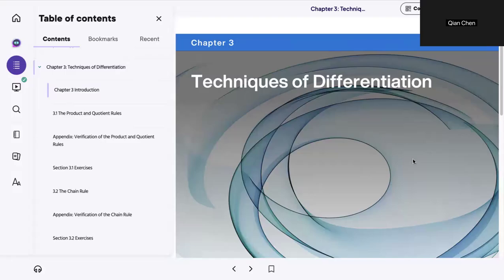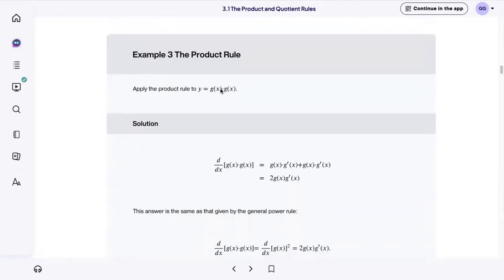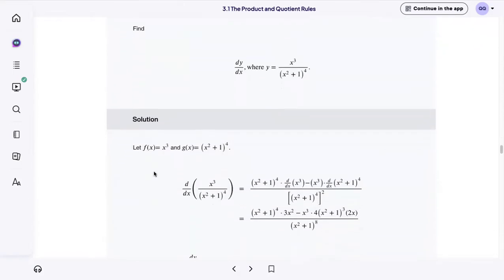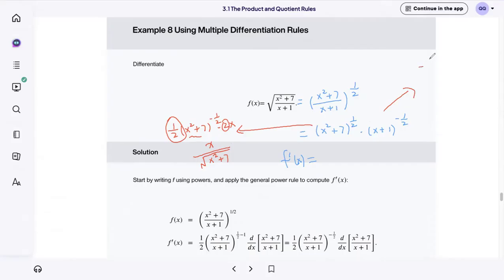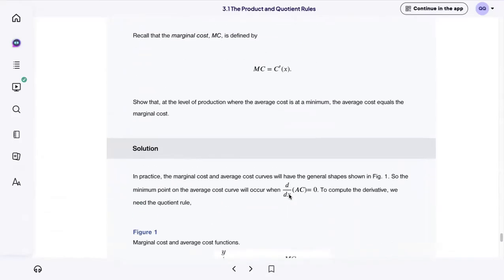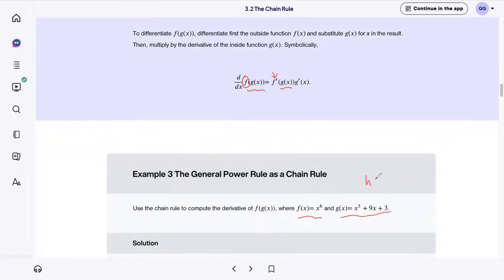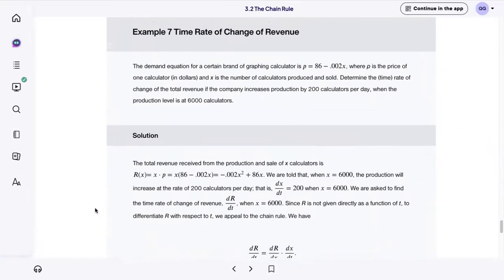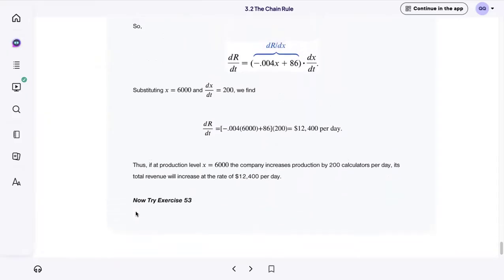v8: Product/Quotient/Chain Rule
mat111: chapter 3: section 1~2: product rule, quotient rule, chain rule.